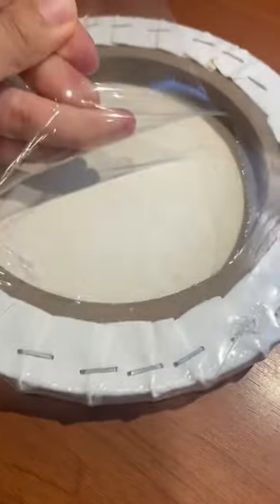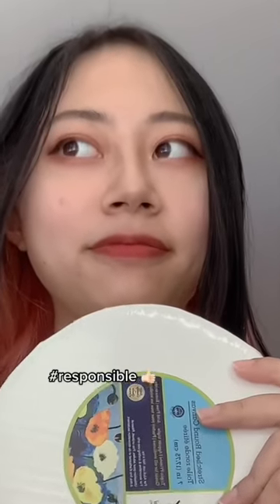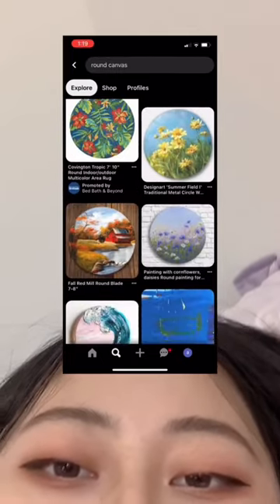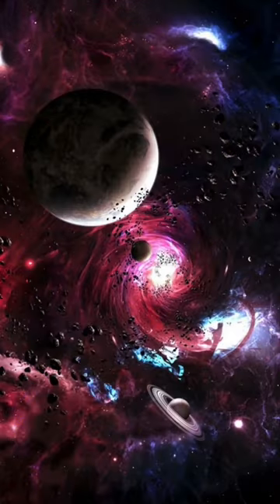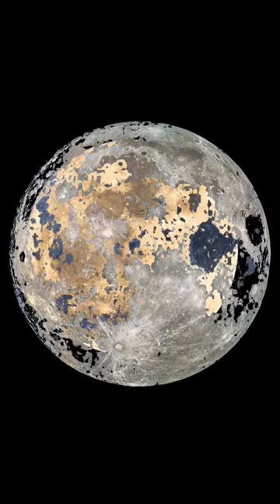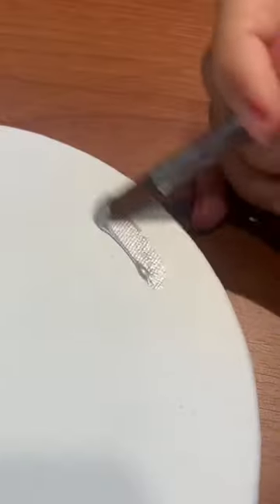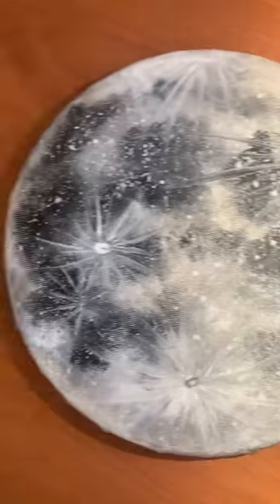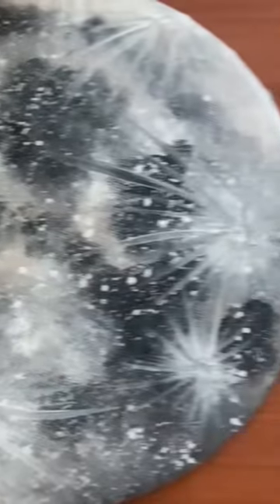Art Vlog || Painting a moon on a round canvas 🌒🌓🌔🌕🌖🌗🌘🌑